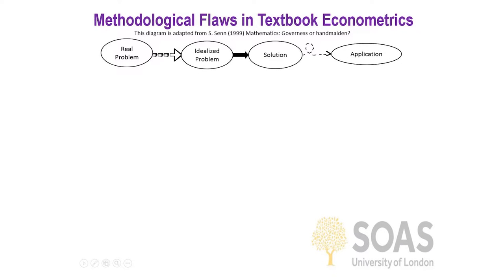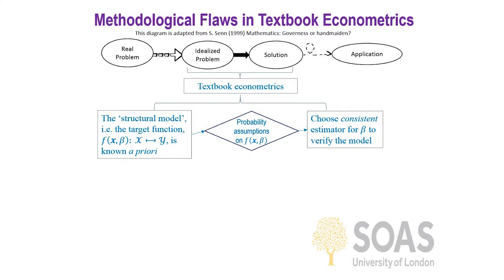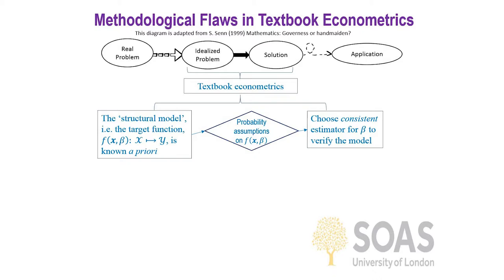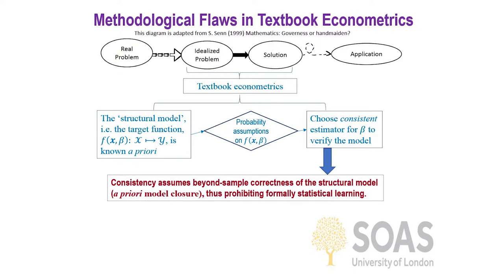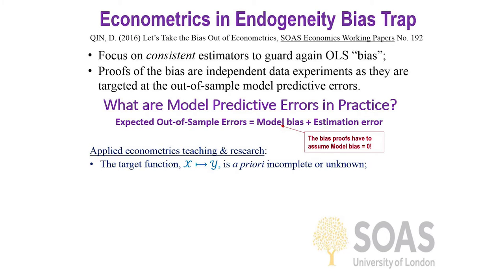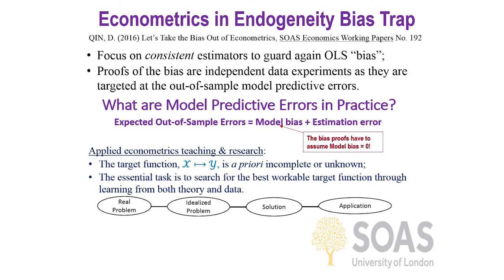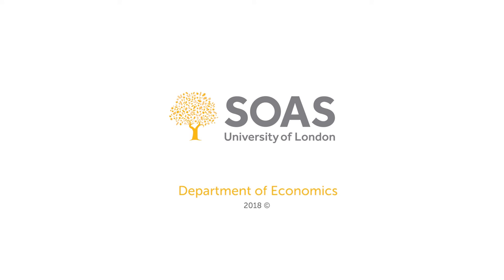Professor Duo's 5 min Talk on Endogeneity Bias | Economics | SOAS University of London